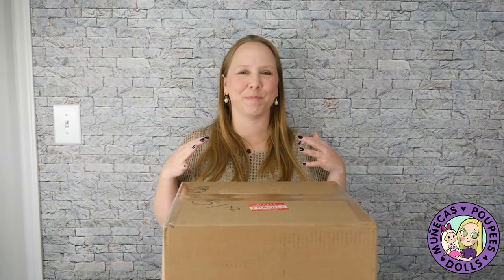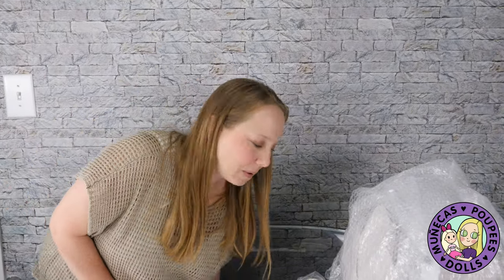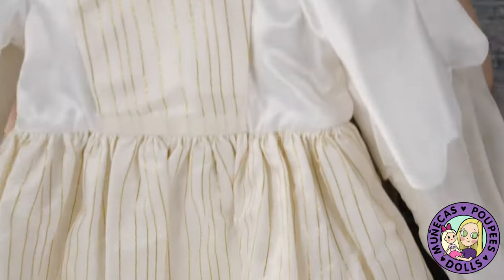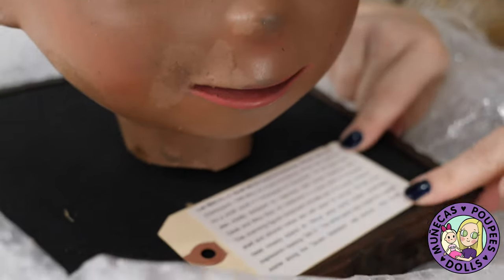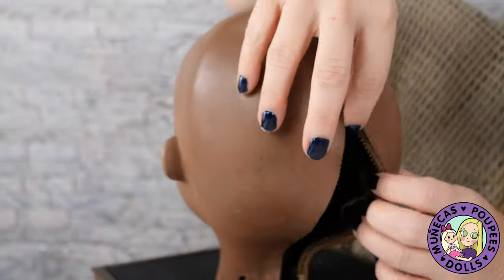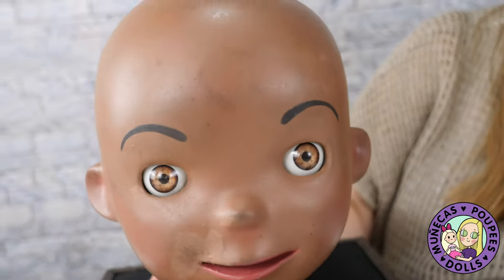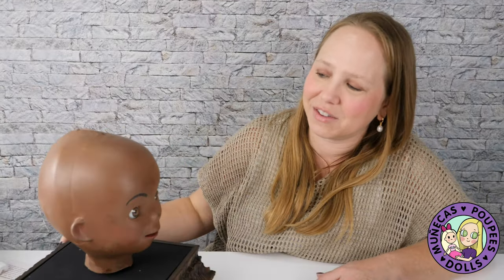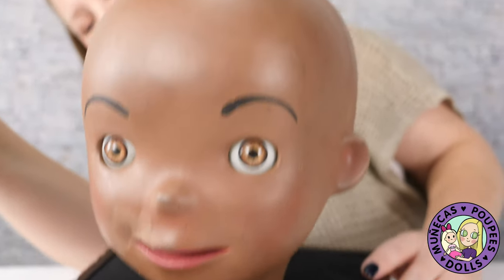Unboxing A Disney Small World Animatronic Head + Outfit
Purchased from the wonderful Van Eaton Galleries.

Allison Hernandez
USA

Get your own Muñecas, Poupées, and Dolls shirt